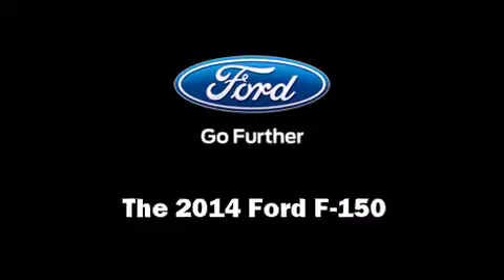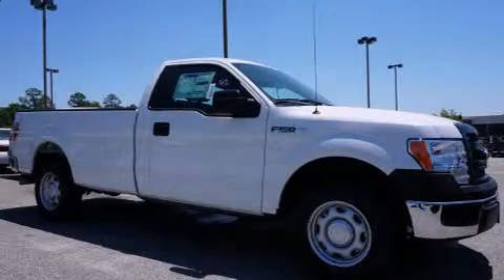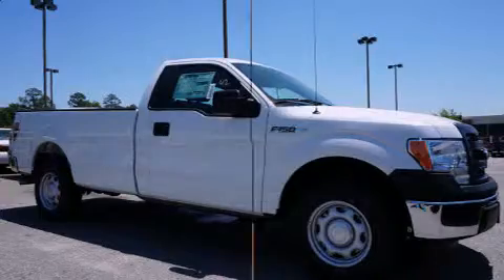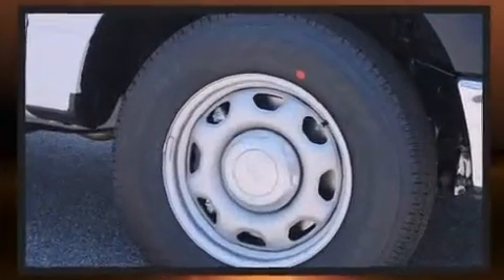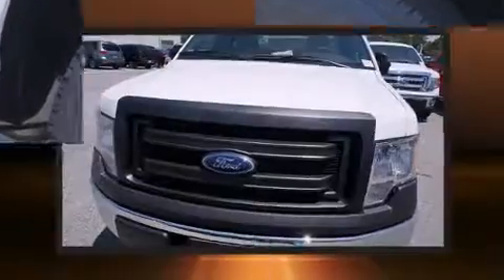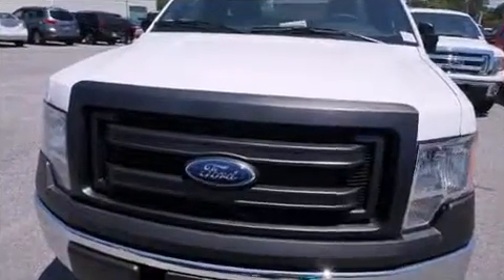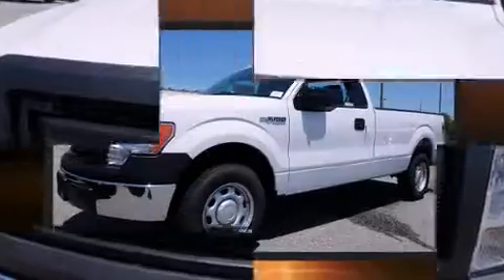2014 Ford F-150 in Columbus, GA 31904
Rivertown Ford
1680 Whittlesey Road

Come test drive this 2014 Ford F-150. This 2 door, 3 passenger truck will allow you to take command of the road with confidence! It features an automatic transmission, rear-wheel drive, and 5 liter 8 cylinder engine. Ford prioritized fit and finish as evidenced by: a tachometer, variably intermittent wipers, a rear step bumper, a front bench seat, air conditioning, tilt steering wheel, and more. Audio features include an AM/FM radio, and 4 speakers, providing excellent sound throughout the cabin. Ford ensures the safety and security of its passengers with equipment such as: dual front impact airbags with occupant sensing airbag, head curtain airbags, traction control, ignition disabling, and 4 wheel disc brakes with ABS. Electronic stability control ensures solid grip atop the road surface, no matter how challenging the driving conditions. We pride ourselves in consistently exceeding our customer's expectations. Stop by our dealership or give us a call for more information.